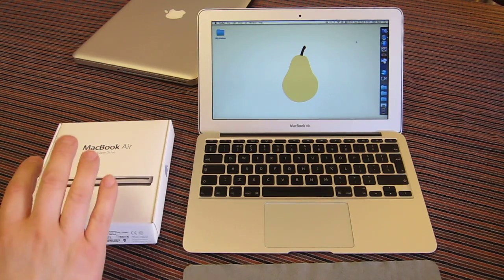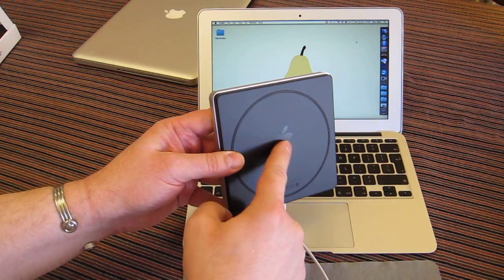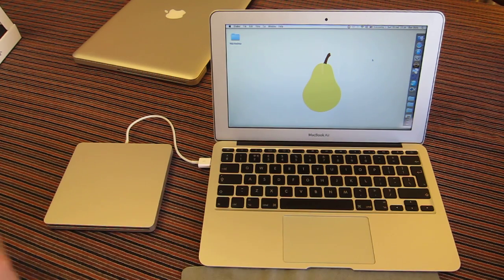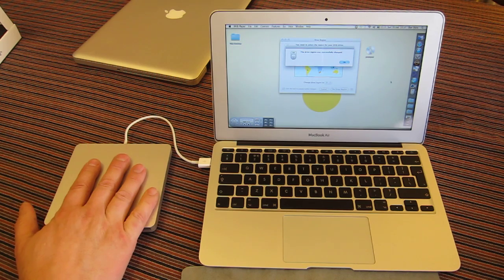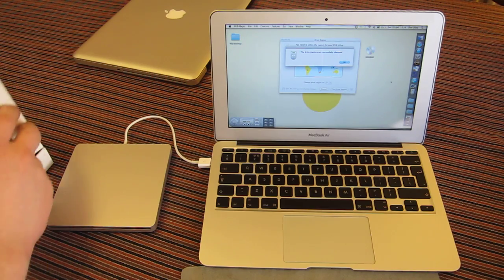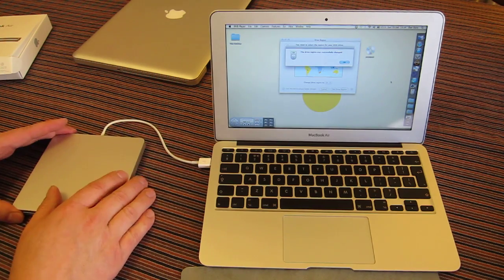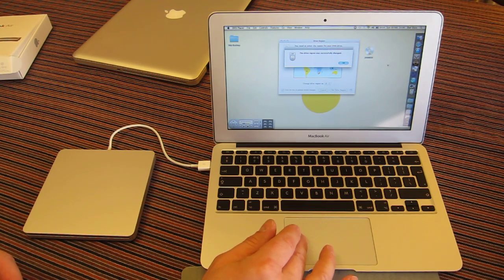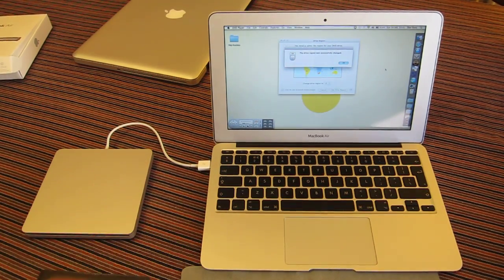Apple MacBook Air superdrive MBA Unboxing country Region setting how to use